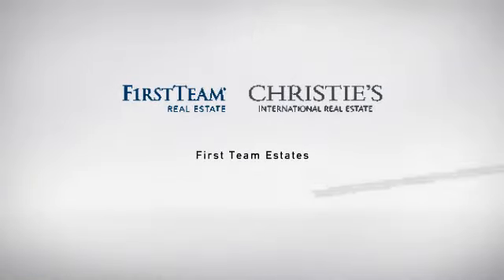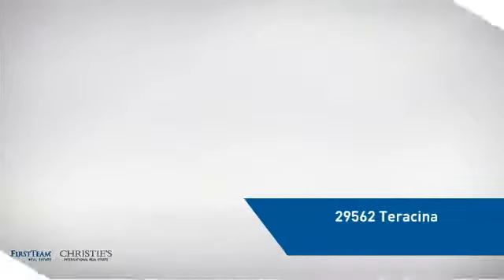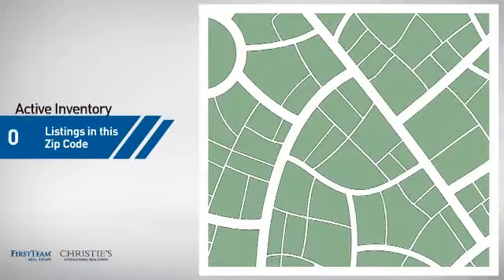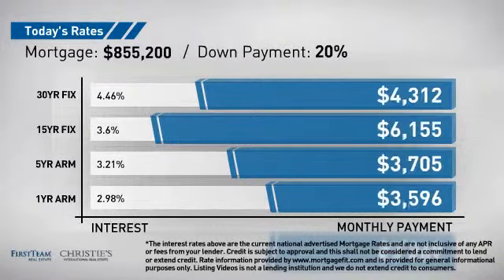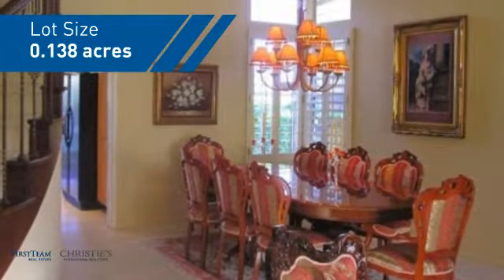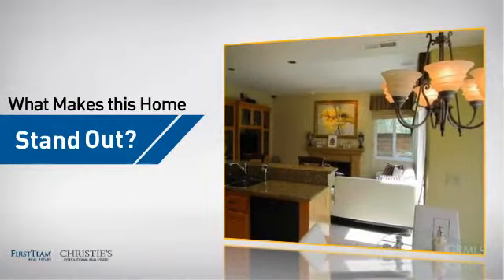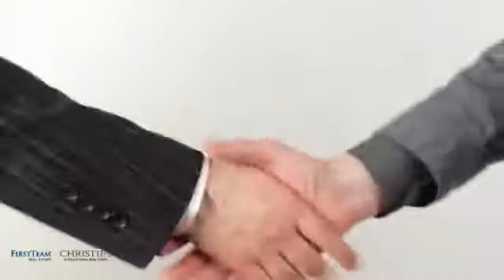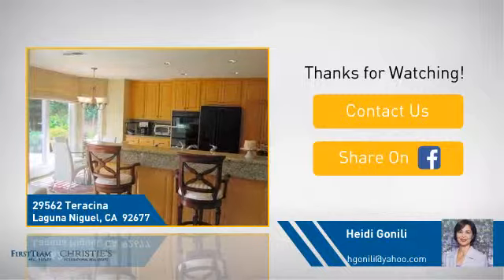29562 Teracina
What a Find! What a Value! What a Location! Gorgeous, Beautifully Remodeled 4 Bedrooms 3 Baths View Home Located on a Single Loaded Street in the Prestigious Portofino Tract of Niguel Summit, Perfect for Entertaining! Light & Bright with a Spacious Comfortable Floor Plan, Features Designer Paint, Shutters, Bamboo Shades Throughout. Large Living & Dining Rooms with Cathedral Ceilings & Skylight, Beautiful Dark Wood & Wrought Iron Curved Staircase. Family Room With Fireplace & Lovely Built-in Cabinet Opens to the Gourmet Kitchen with Granite Counters, Breakfast Nook & Plenty of Space for the Discriminating Chef. Porcelain Tile Through out in the Main Floor and Carpet in Second Floor. A Double Set of Oversized Sliding Doors Leading to the Patio. Main Floor Bedroom Adjacent to a Full Bath.The Spacious Master Suite Features a Walk-in Closet, Roman Tub, Separate Shower, Dual Vanities & Views Overlooking the Valley. One of the Bedrooms has Built in as an Office or Study.The Backyard is an Entertainer's Delight with Firepit, Fountain, Built-in BBQ, Lush Greenery & Gorgeous Views!  Oversized 3 Car Garage with Epoxy Floor. Close to the Shopping plaza, Salt Creek Beach, Ritz Carlton and St. Regis Hotel.